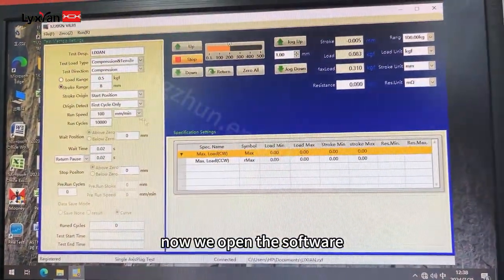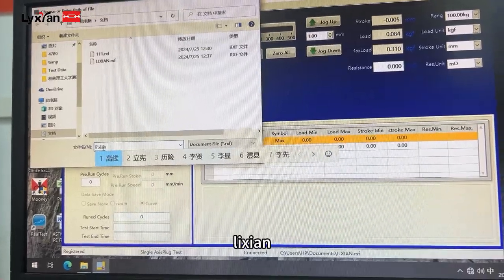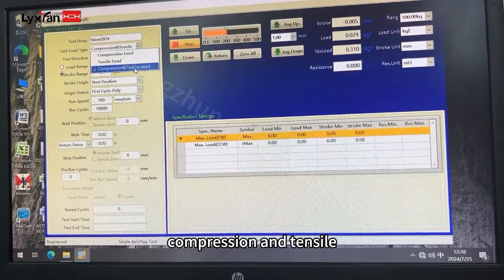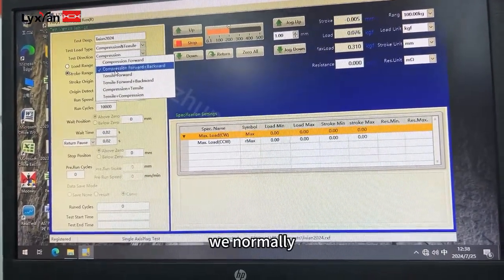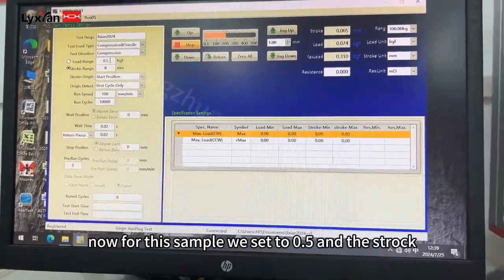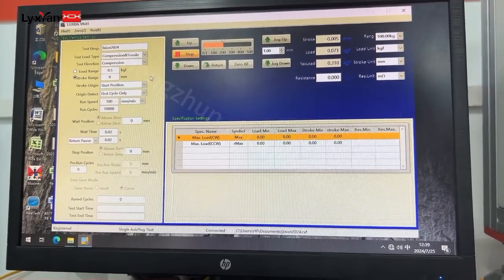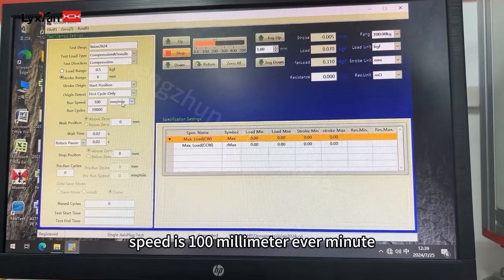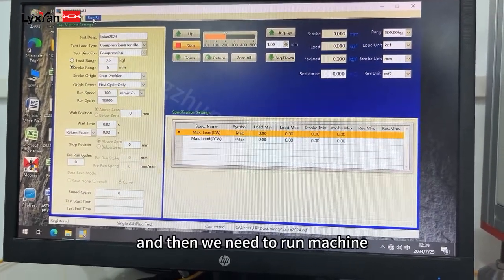Computer Controlled Pluggable Test equipment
Welcome to Lixian Instrument! Get free quote and product details, please contact Mr. Leong in

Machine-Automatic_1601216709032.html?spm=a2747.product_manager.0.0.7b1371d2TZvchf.